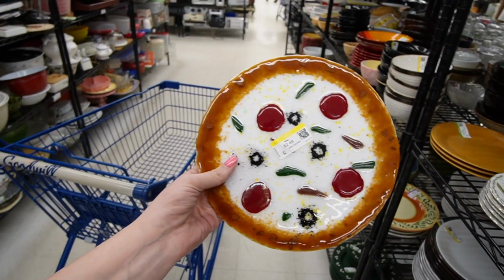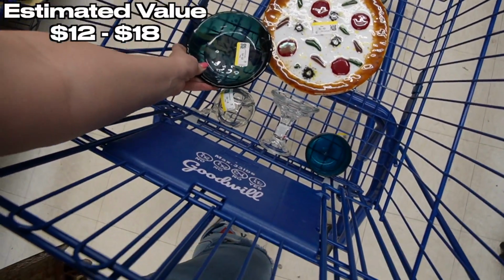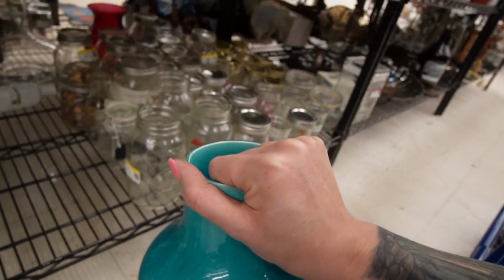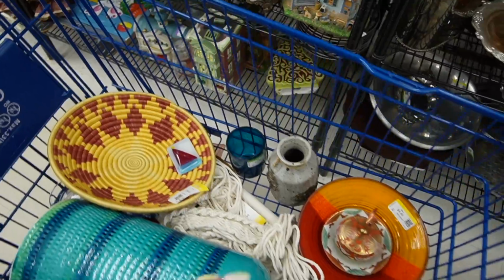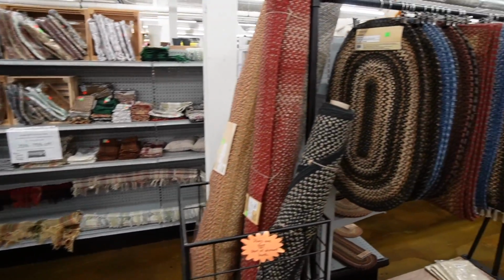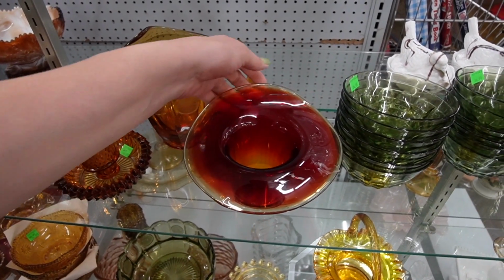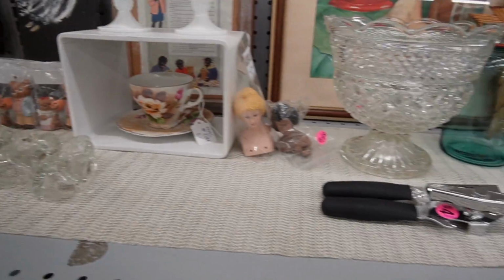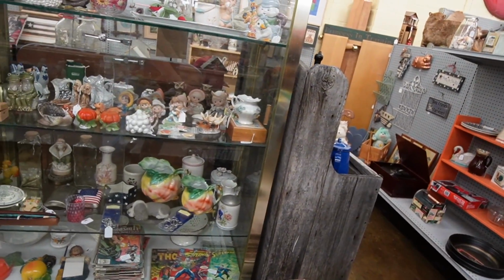Are They WORTH the HASSLE? | GOODWILL Thrift With Me | Reselling